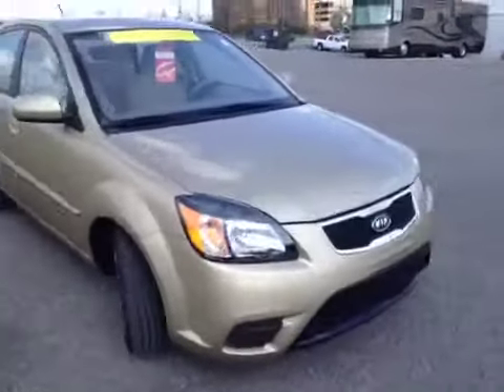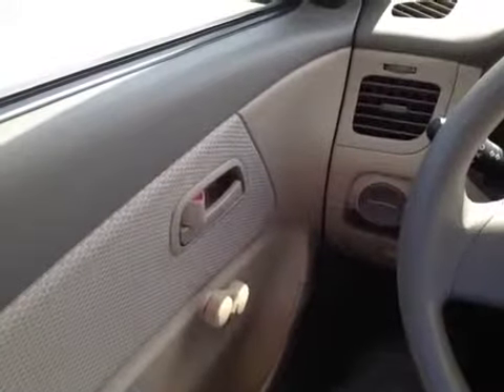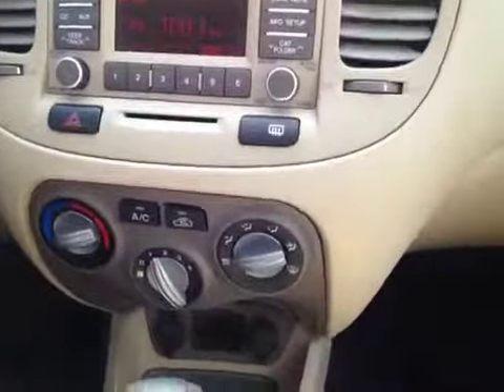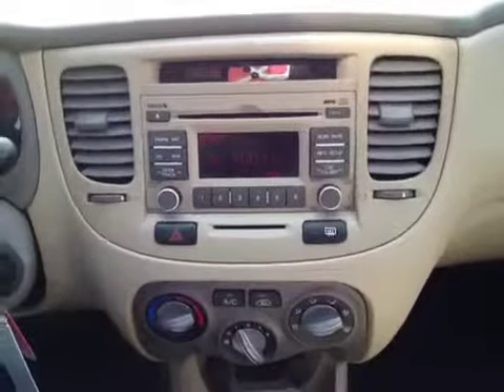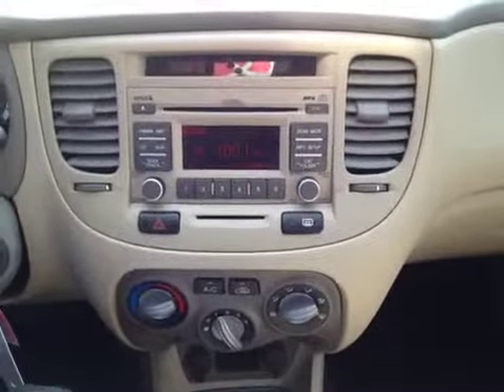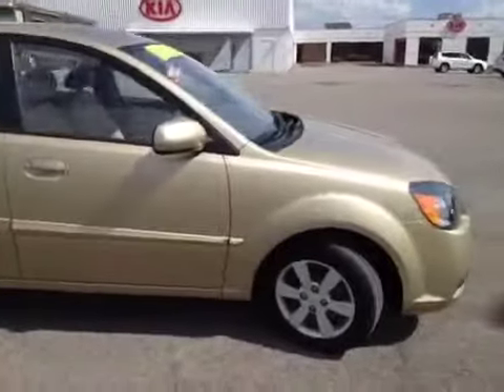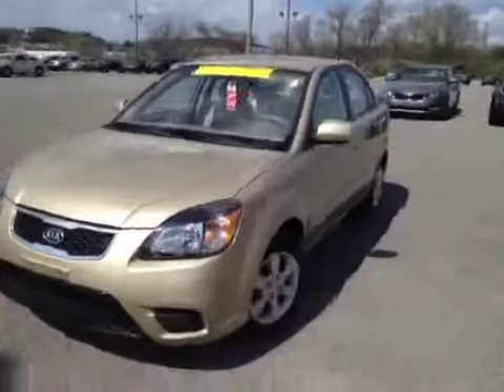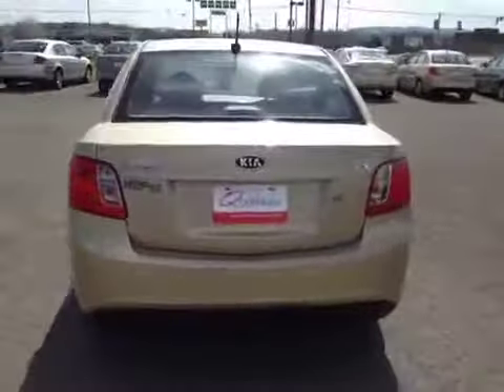Certified Used 2011 Kia Rio LX | Used Cars Nashville TN | F735379